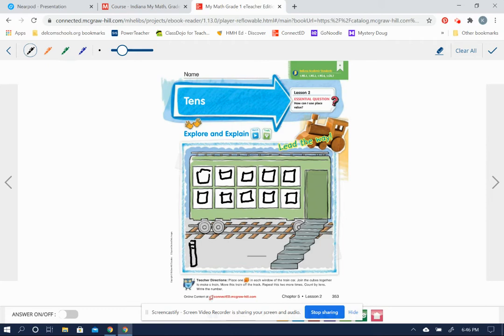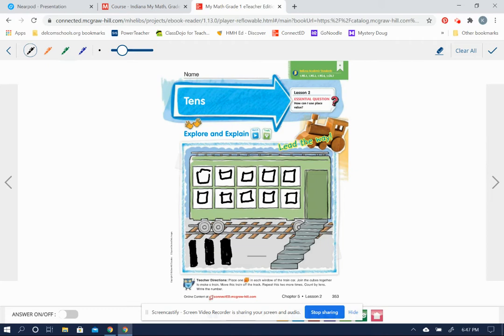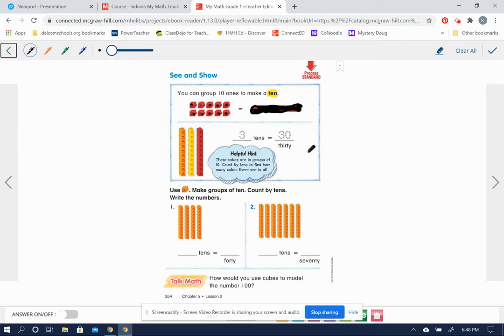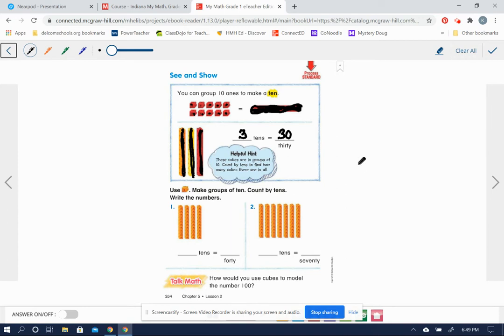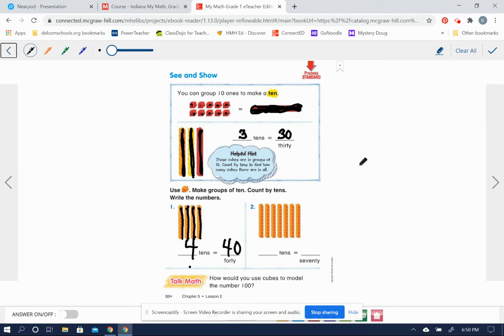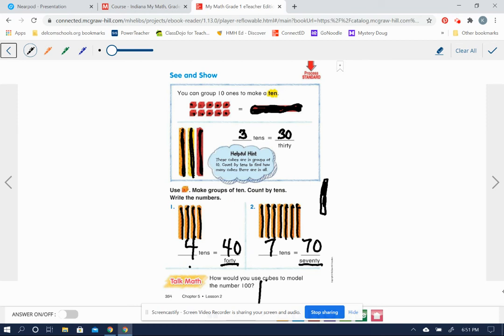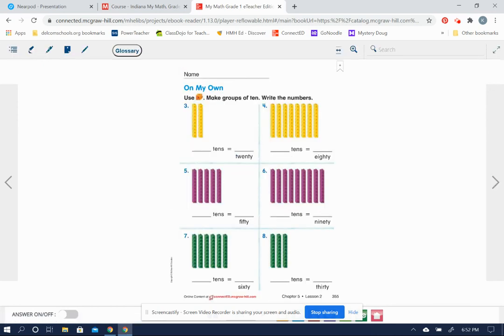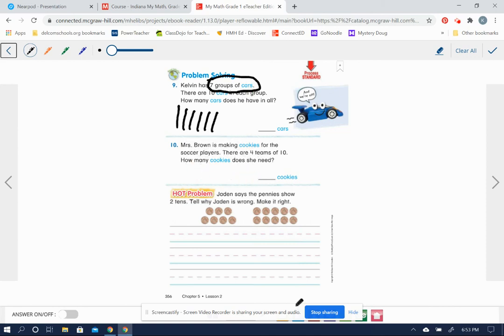Ch. 5 Lesson 2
Tens